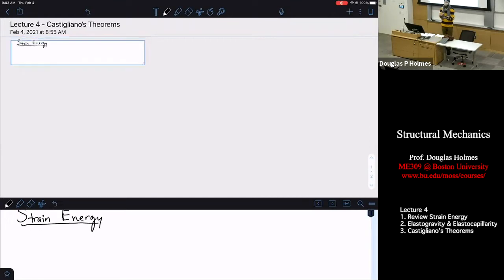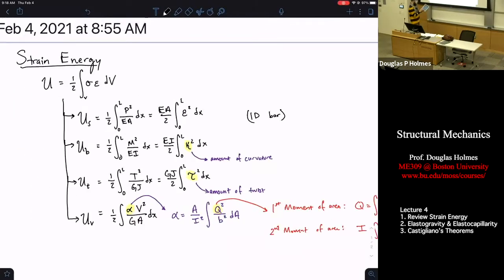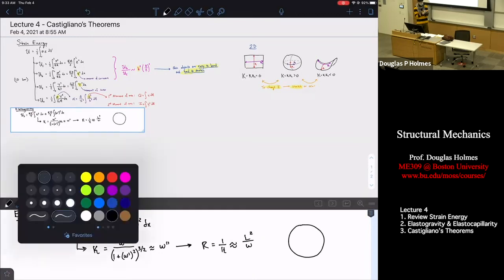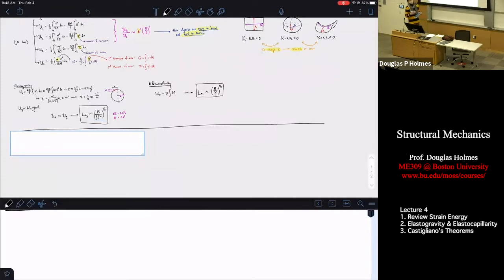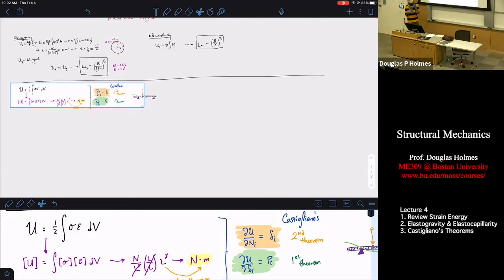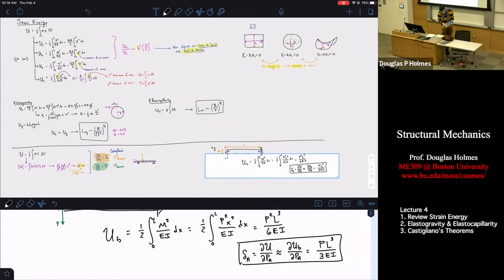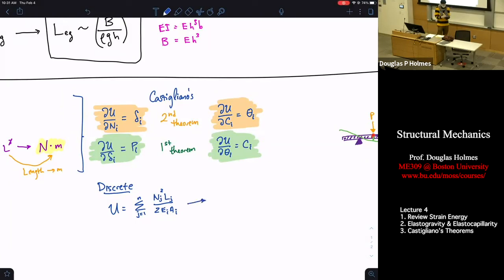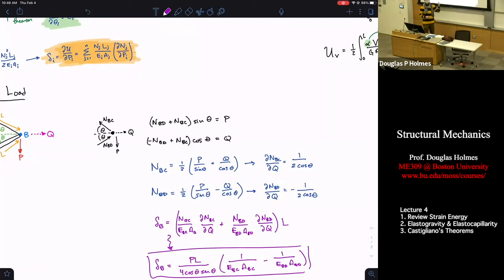Elastogravity, Elastocapillarity, and Castigliano's Theorems (ME309 - Lecture 4)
Lecture 4 from ME309 at Boston University taught by Professor Douglas Holmes during the Spring 2021. We derive the elastogravity length, the elastocapillary length, and Castigliano's theorems.